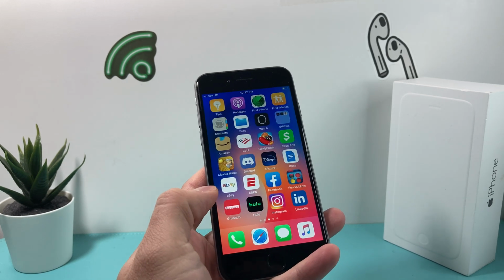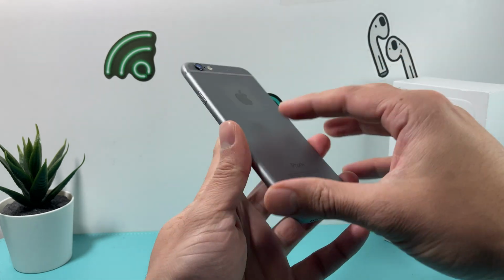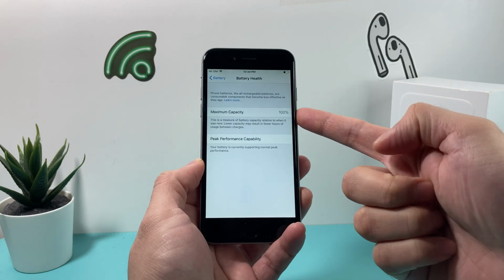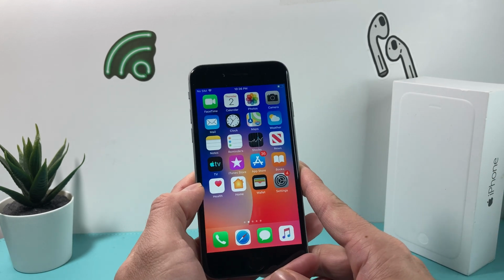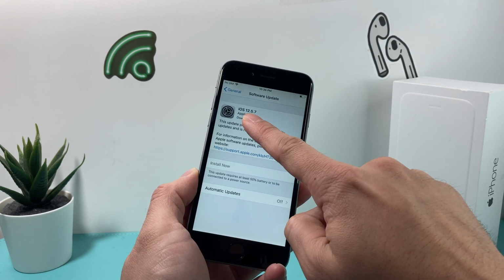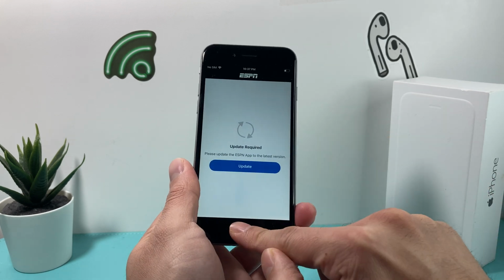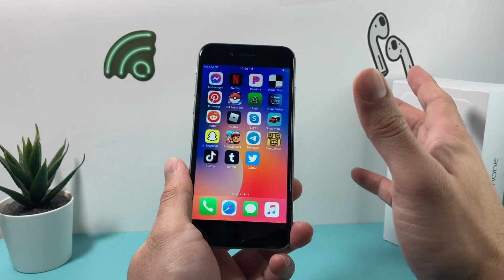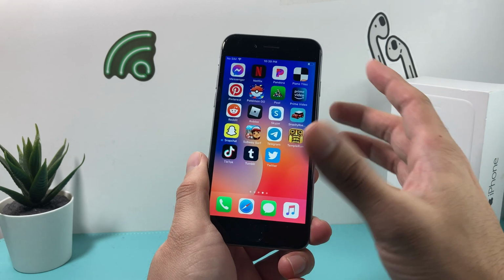iPhone 6 Worth It in 2023? (Review)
The iPhone 6 was released back in September 2014 which will make it 9 years later this year. It's very inexpensive option for smartphone but is it really worth buying the iPhone 6 in 2023? To better answer this question we take a look at the hardware, software, camera, battery life and overall performance of the iPhone 6 going into 2023 in this video.